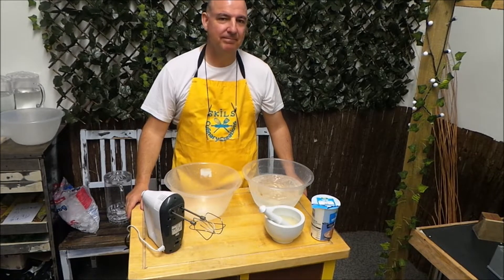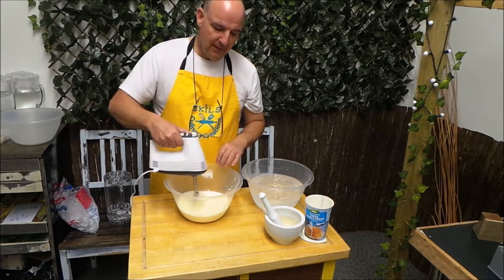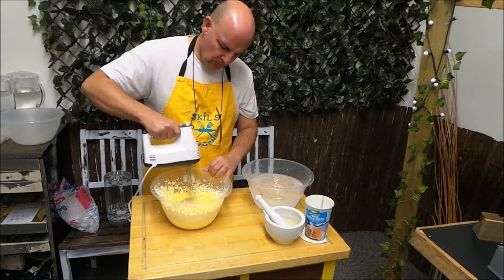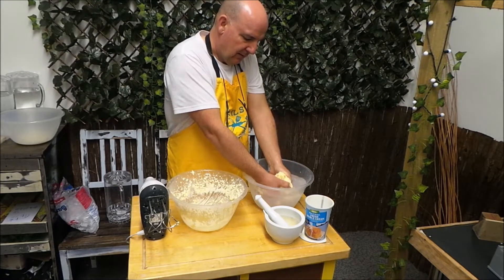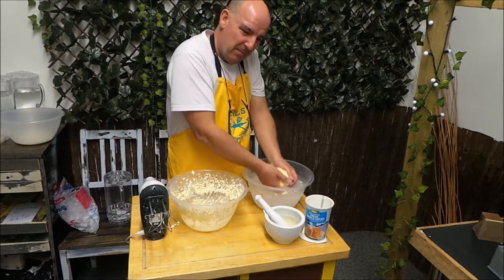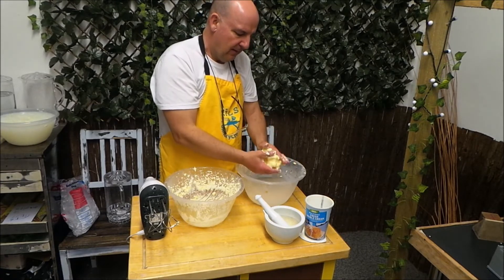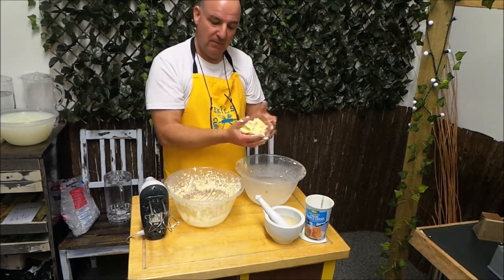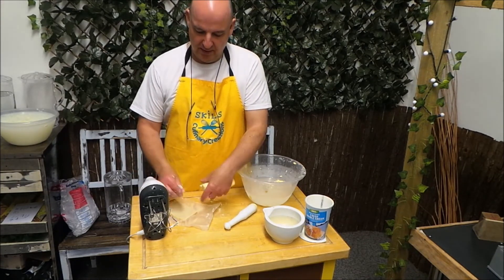THRIVE CIC - Butter making with Cliff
In today's session with Cliff we are going to be making our own butter!